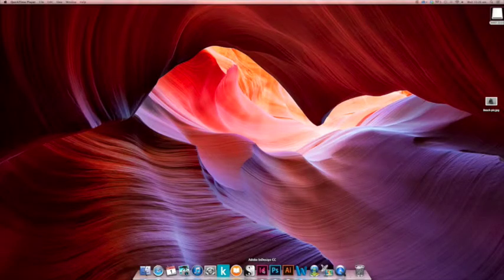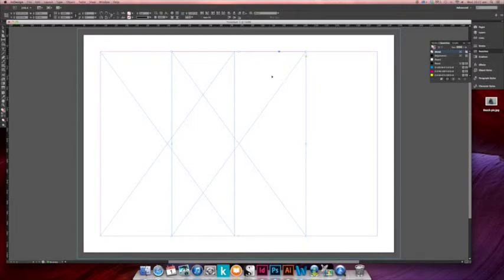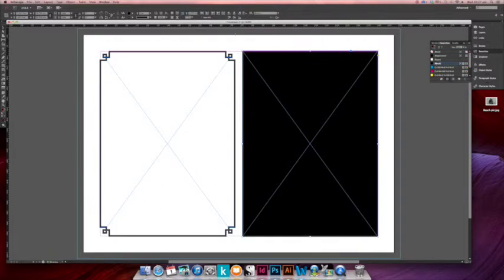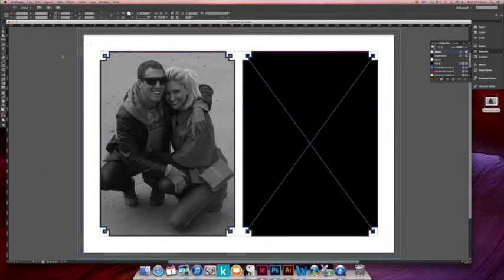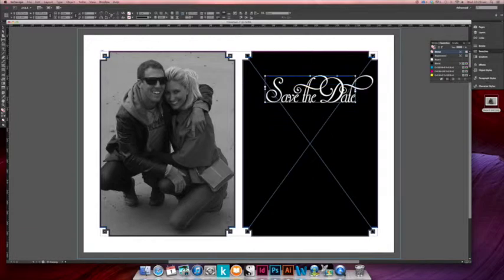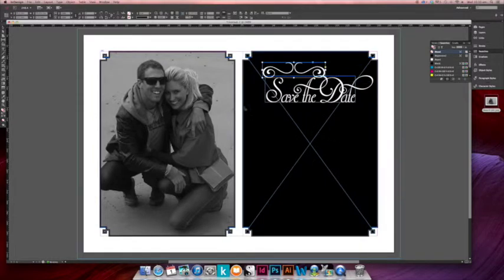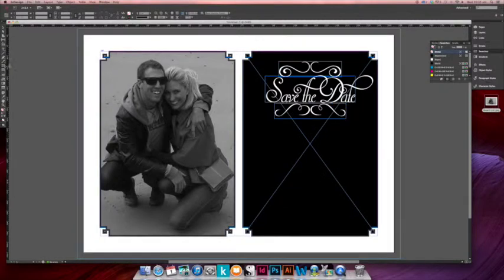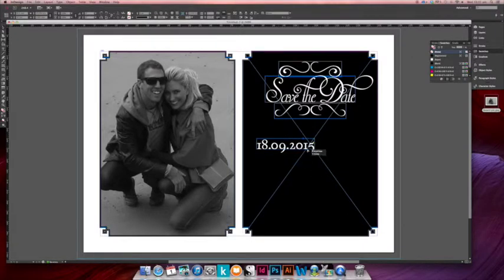Save the Date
Learn to create a save the date postcard using InDesign. Why pay someone else to create a save the date for your special event when you can DIY.